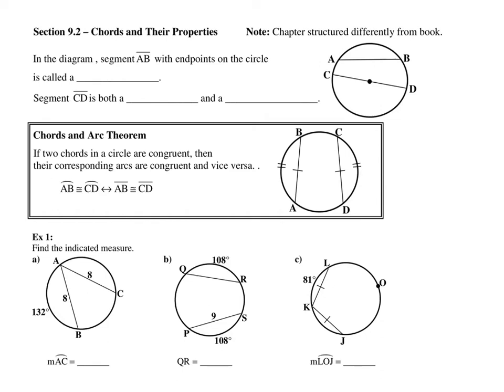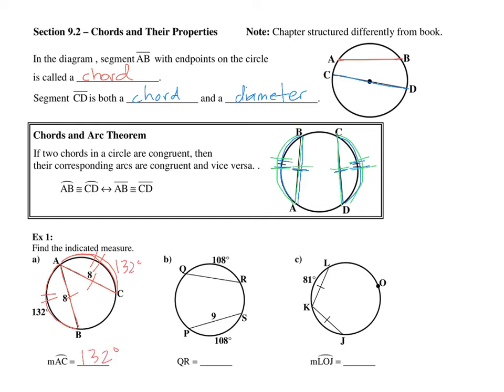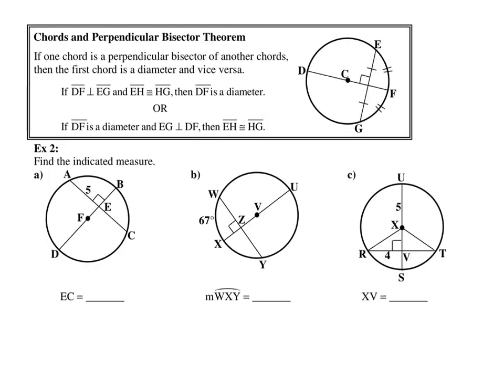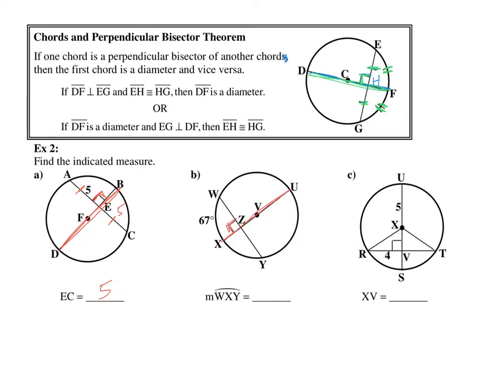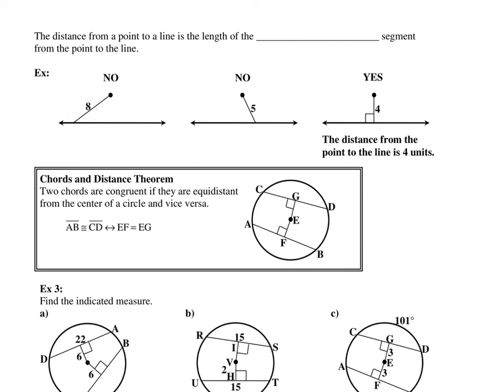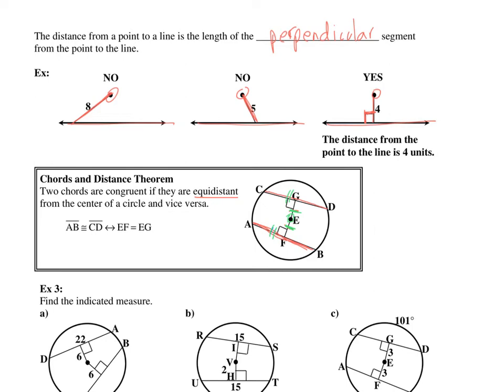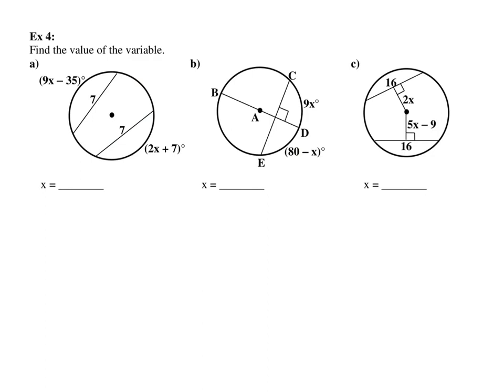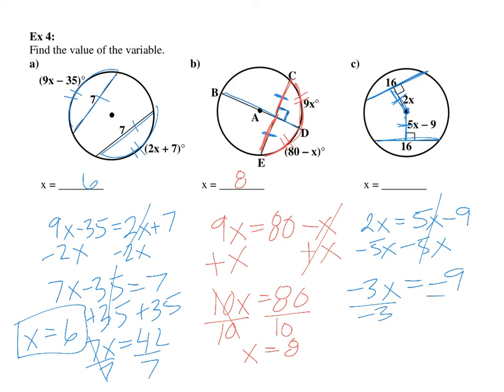Lesson 9.2 - Geometry